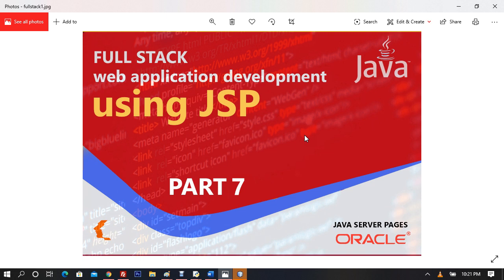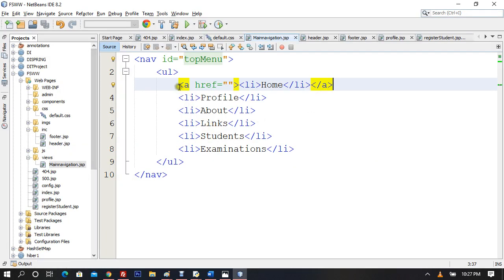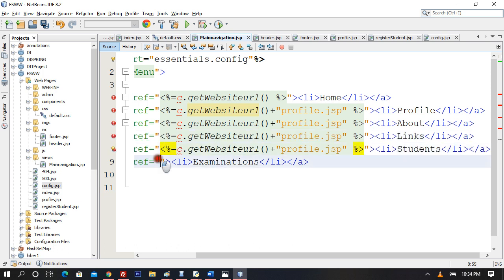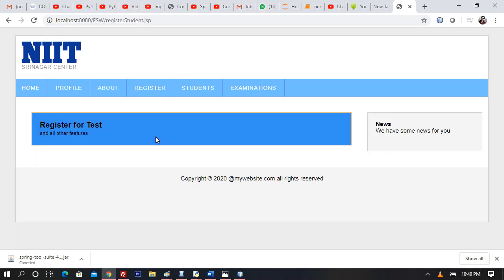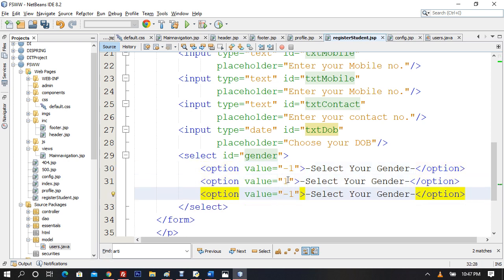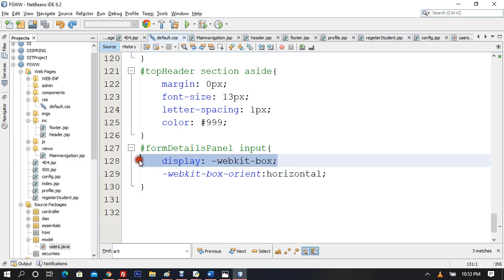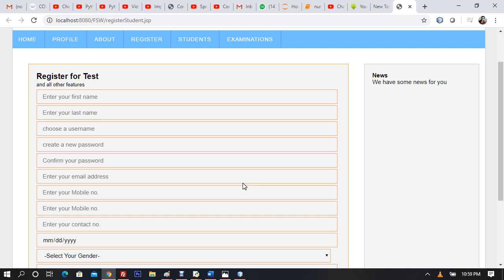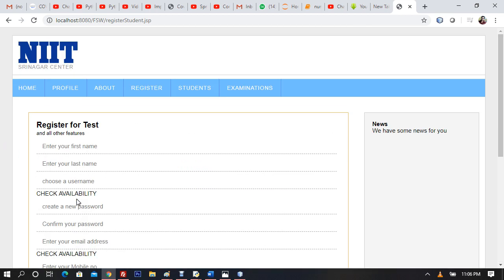JSP Tutorial: Full Stack Web Application Development using JSP. Topic: Setting up Layout [Part 6]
In This Tutorial you will learn how to build a fully functioning basic to complex web application using JSP through a simplistic step from a professional trainer from the scratch. Full stack web application development using JSP includes other technologies like Java Script, AJAX, Database technologies along with Designing technologies like HTML5 and CSS3. Full stack web Application development using JSP and Servlets will cover full CRUD operations following the MVC pattern. Topics like OOPS ,DAO`s along with full re-usability of the java code including UI and business logic re-usability will also be covered. This JSP Tutorial covers using JSON objects with JSP and Servlets.

Happy Learning.